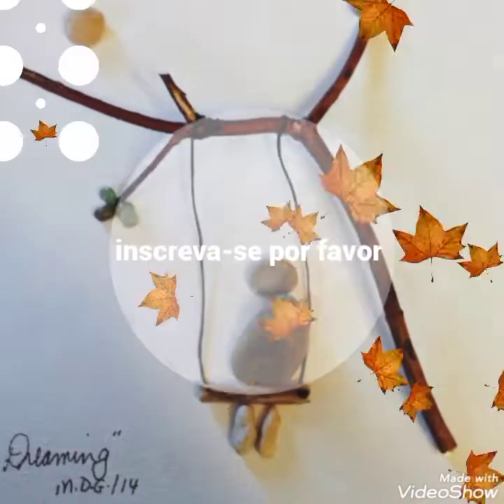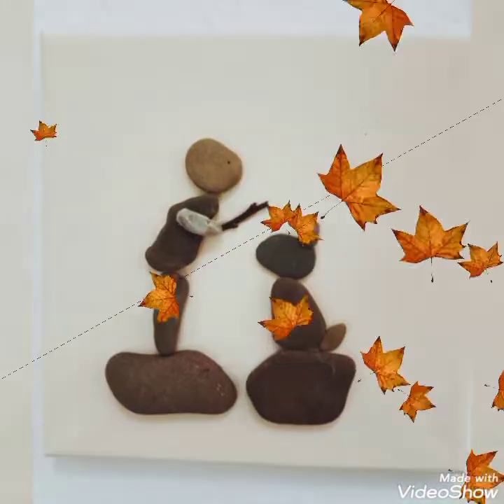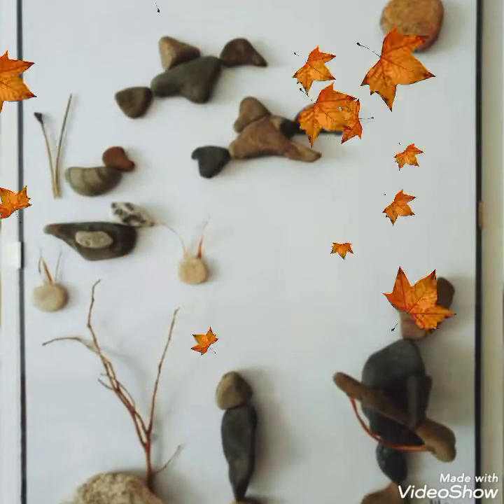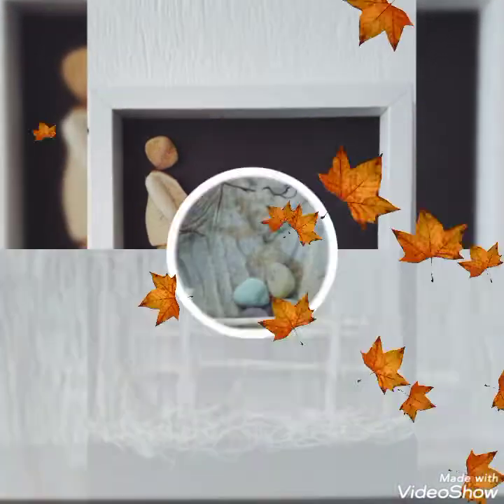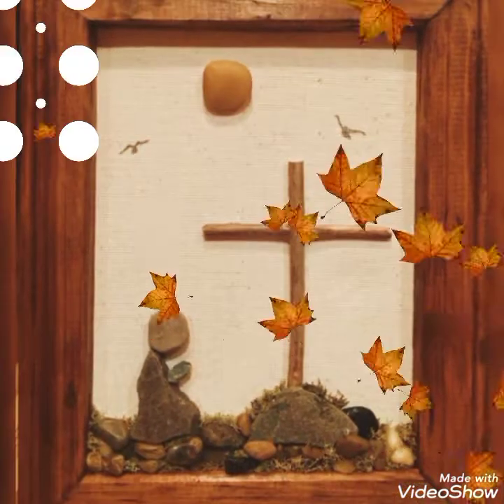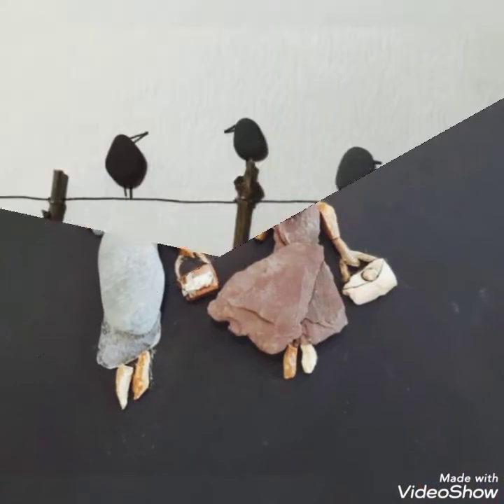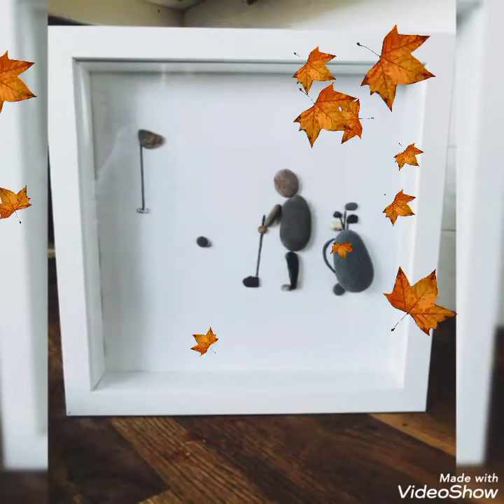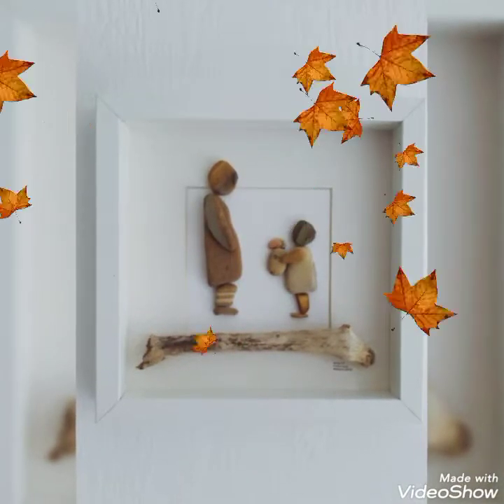quadro retratos de rock para todos os eventos || frame potraits of rock for all events